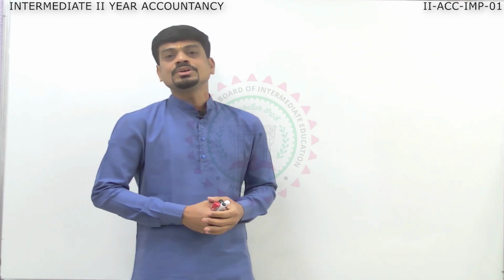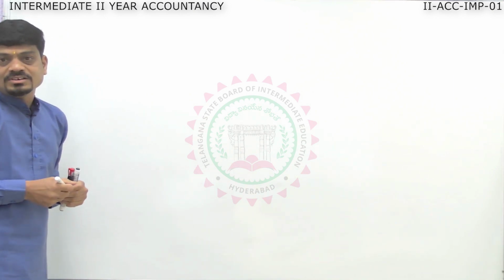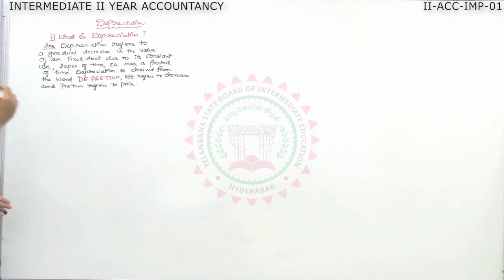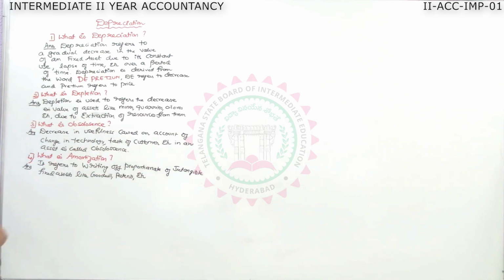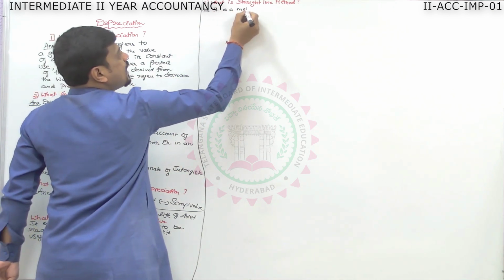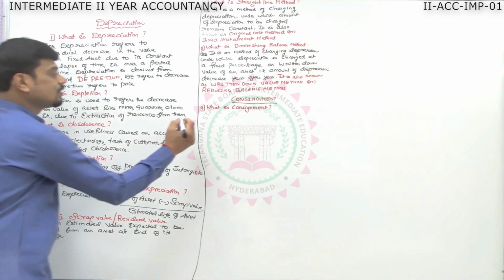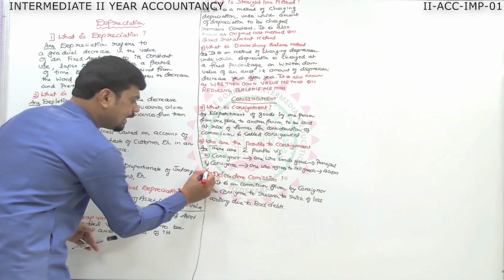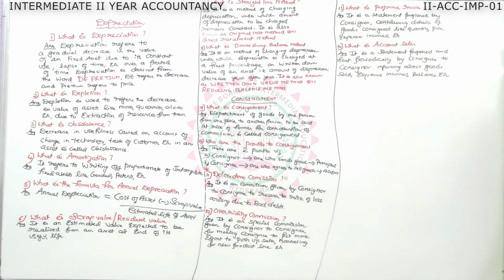INTER 2nd YEAR : ACCOUNTS || IMPORTANT CONCEPTS FOR IPE - I || TSBIE || T-SAT || 17.02.2023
T-SAT Network Digital Classes are Now Available on Following Platforms:

👉Install T-SAT App:
1. For Android Users: Play Store
2. For Apple Users: AppStore